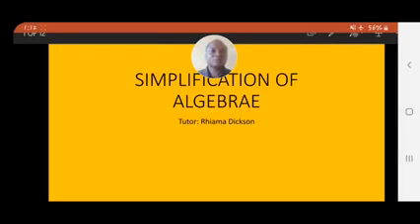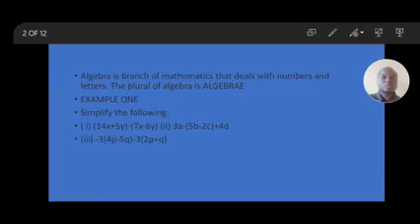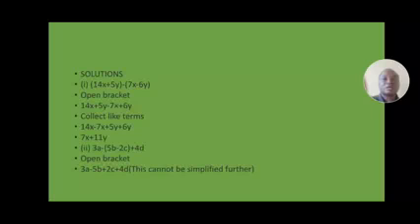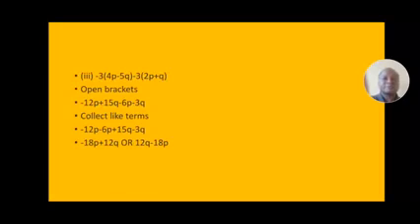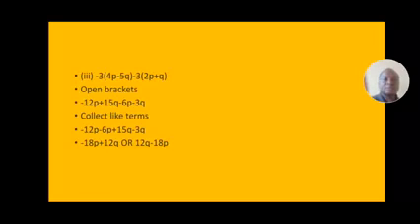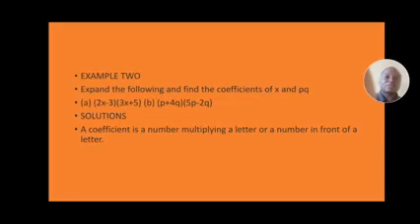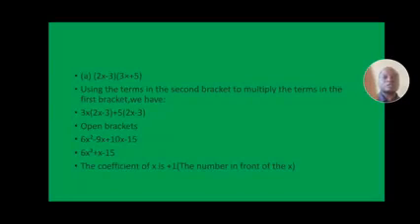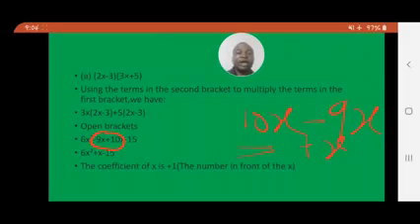SIMPLIFICATION OF ALGEBRAE